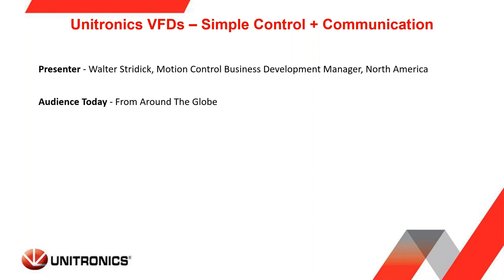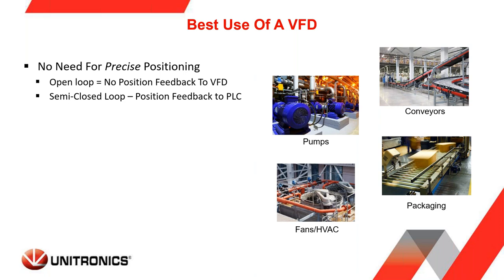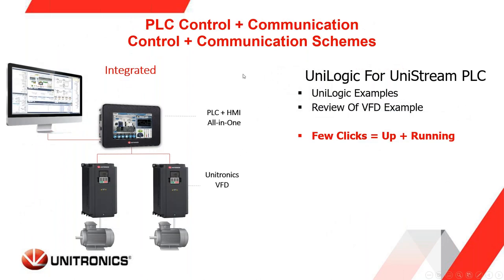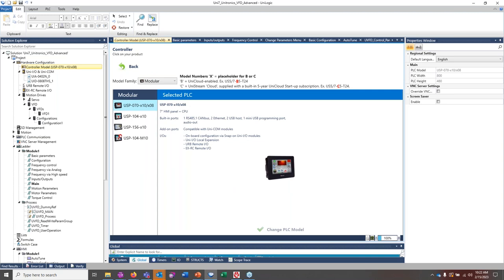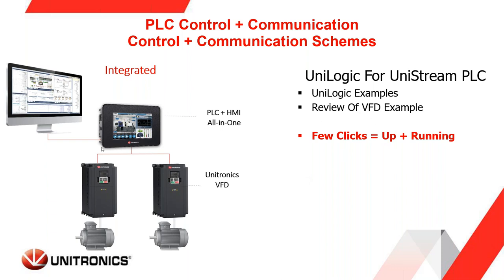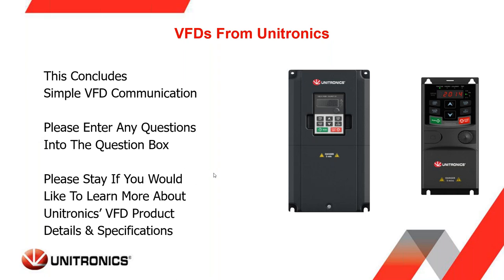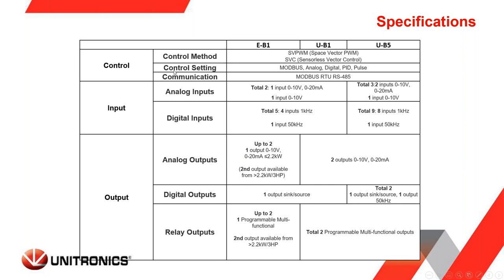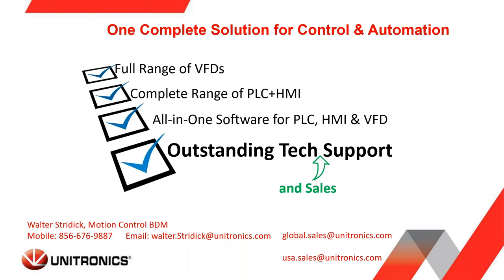VFD - The Simplest Way to Control via Communication (A webinar)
Webinar about VFDs

Unitronics has developed various PLC controls and HMIs over the years. In 2019, we introduced our VFD, called the UMI, and more recently developed the UniStream PLC and Servo motion products.
VFDs are used to control AC motors in applications such as conveyors, packaging material handling, printing, fans, HVAC industries, pumps of various sizes, compressors, and filling equipment.
The best use of a VFD is when there is no need for precise positioning.